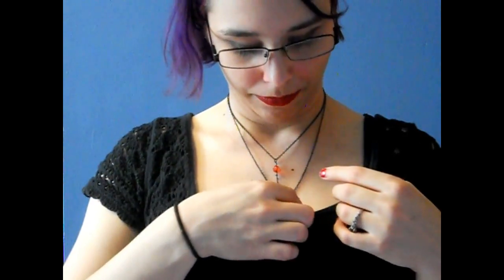Small Jewelry/Clothing Haul | (Etsy/Hot Topic/Target)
Just a haul of a few things that I bought recently.

The Crypt of Curiosities

Target:
Black Flats